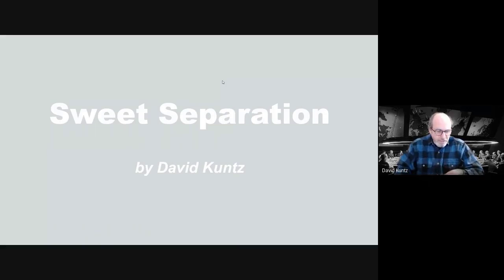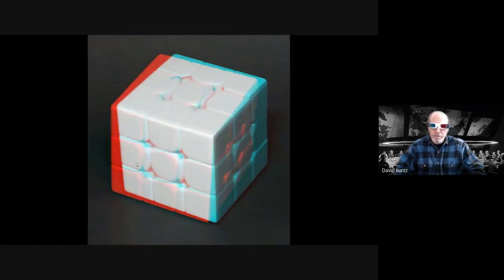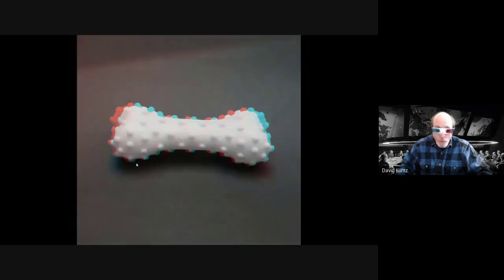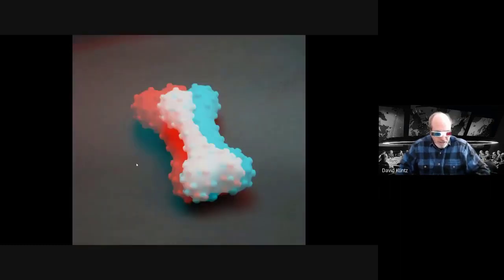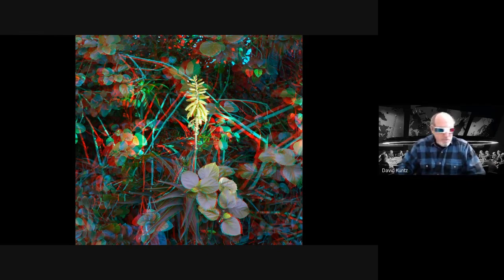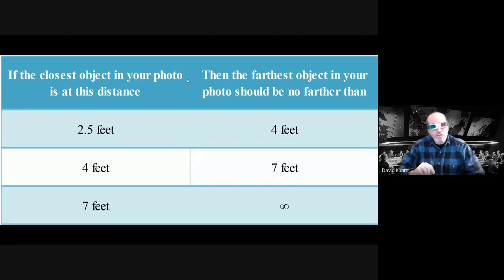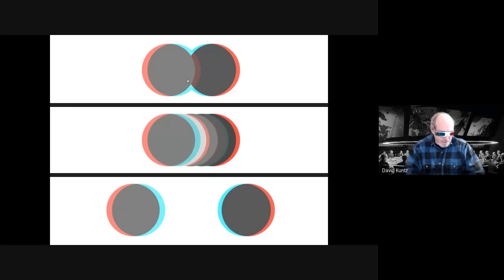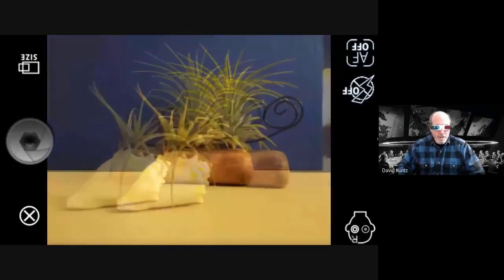David Kuntz - "Sweet Separation"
A 3D photograph consists of at least two images of a subject taken from separate viewpoints.  But, how much separation? This tutorial will provide some practical guidance on how to consistently take 3D photos that have the right amount of depth and are easy to view.